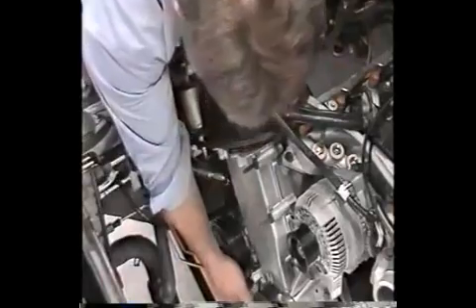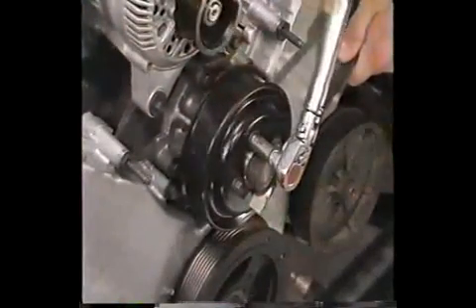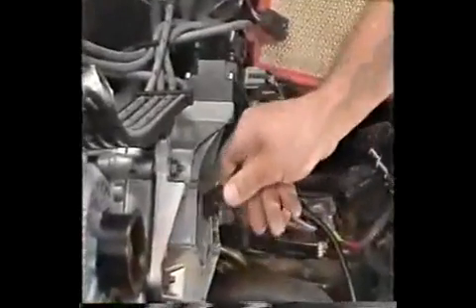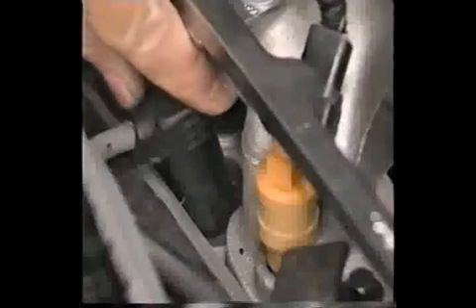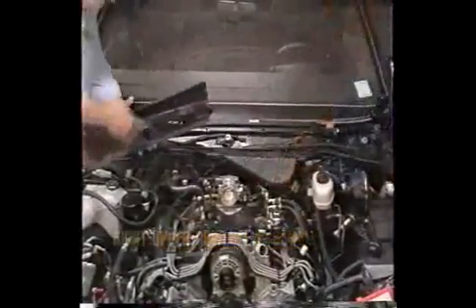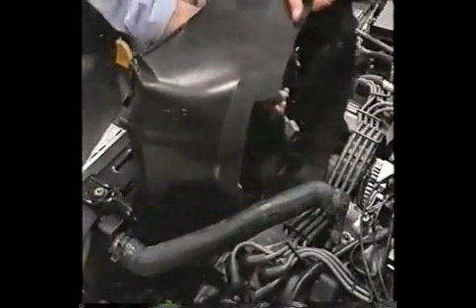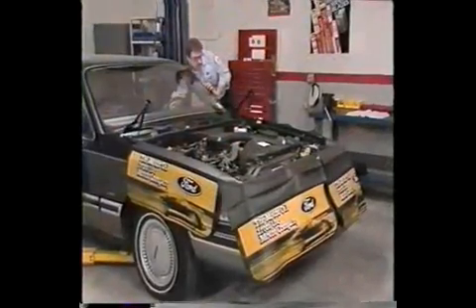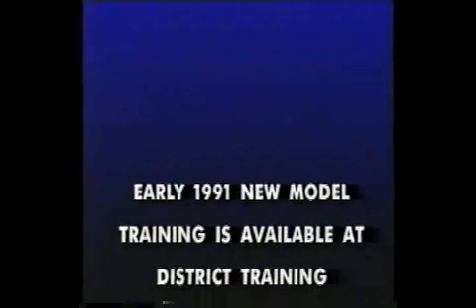Ford 4 6L V8 In Car Service of Timing Chain Part 02